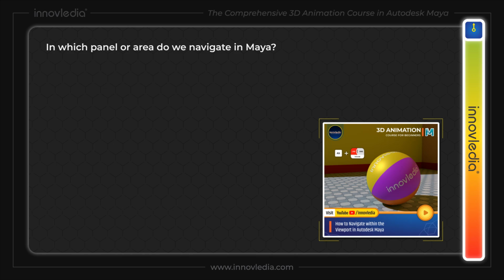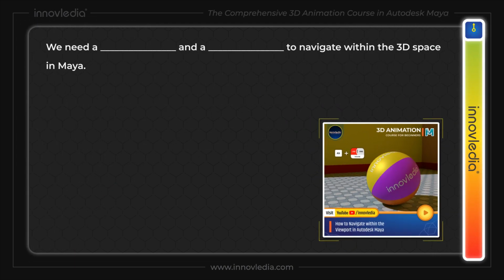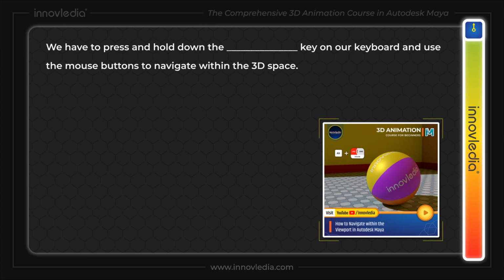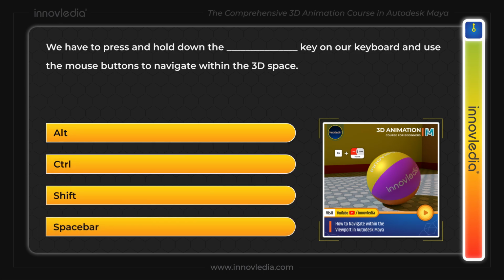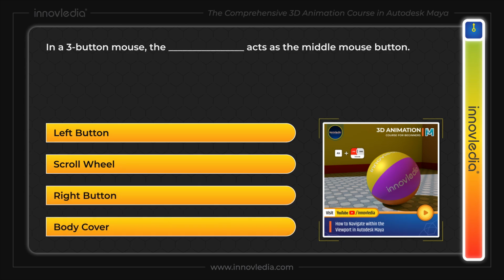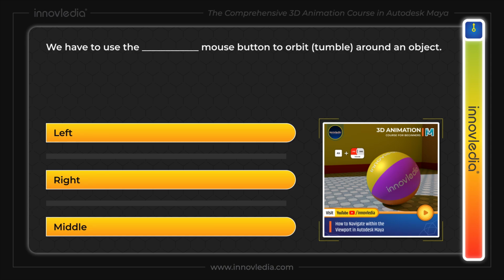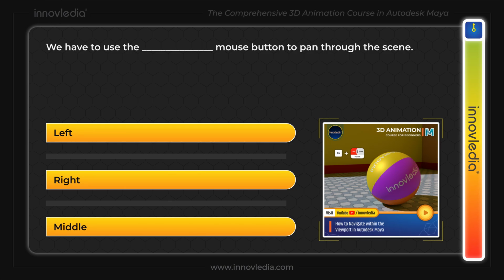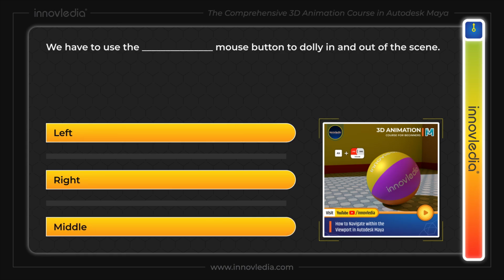Maya Quiz - 03 • Navigating within the Viewport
Test your understanding of Autodesk Maya with this interactive quiz video! 🎯

This quiz is designed to reinforce key concepts from the lecture “How to Navigate within the Viewport in Autodesk Maya”, helping beginners and students strengthen their fundamentals in 3D animation and modeling.

This quiz is ideal for:

• Beginners learning Autodesk Maya.
• Students preparing for exams or practical.
• Anyone starting their journey in 3D modeling, animation, or VFX.

📌 Tip: Try answering the questions before the answers are revealed to test your real understanding.